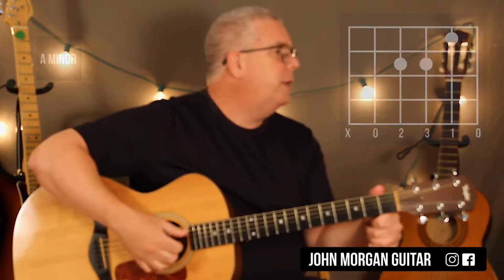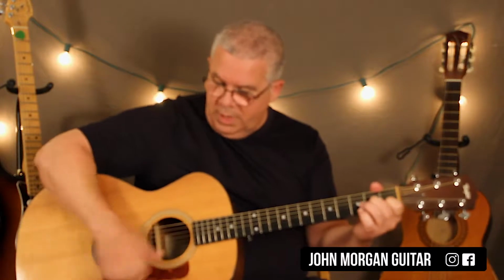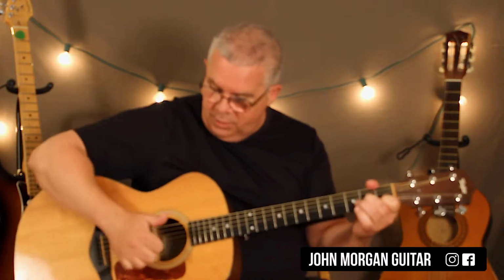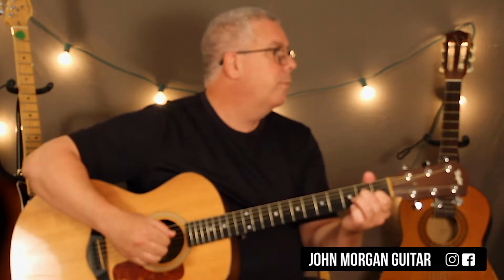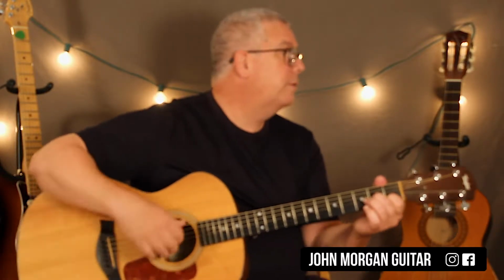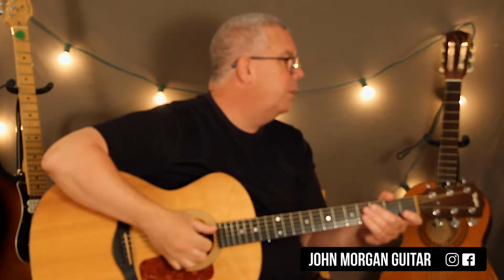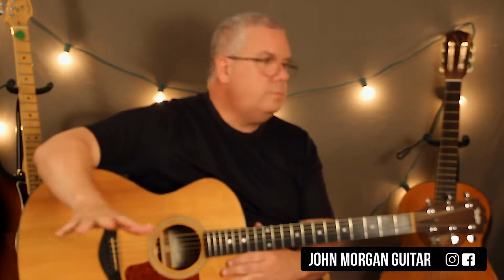How to Play "Senorita" by Shawn Mendes (Guitar)